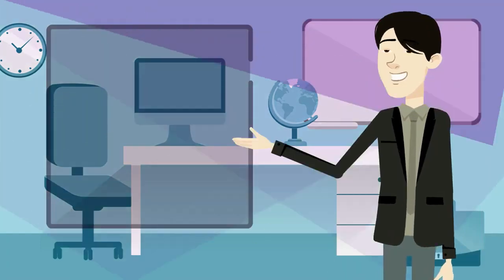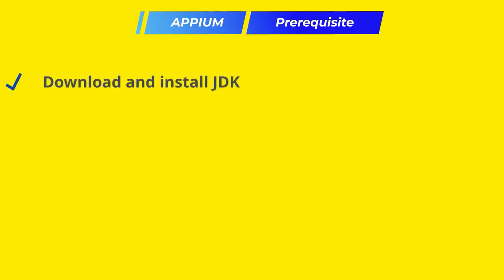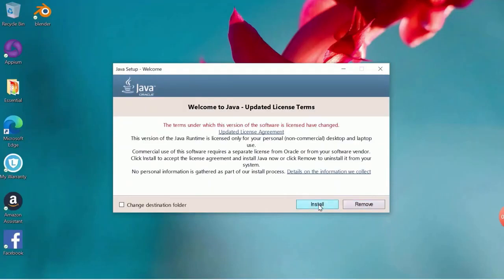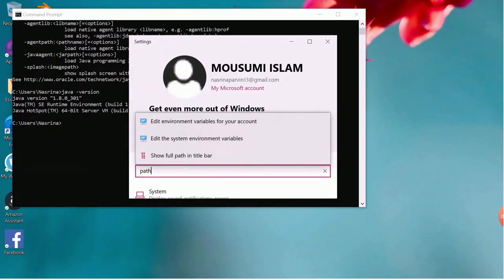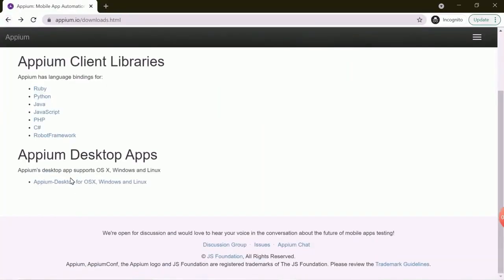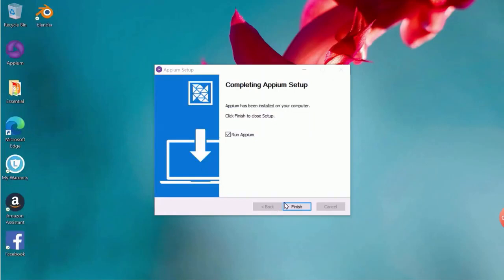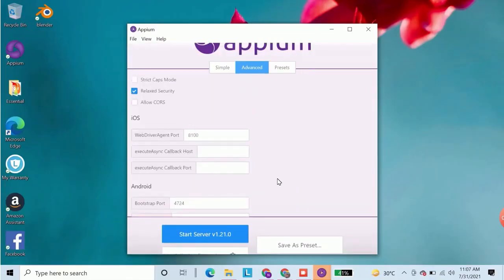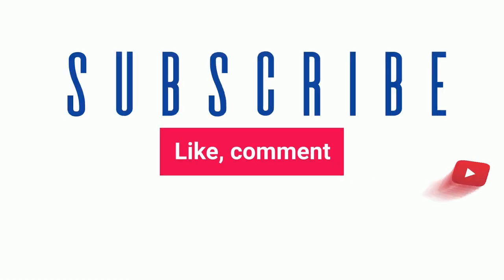Appium Installation On Windows: NodeJs and Desktop Client and Pre-requisites